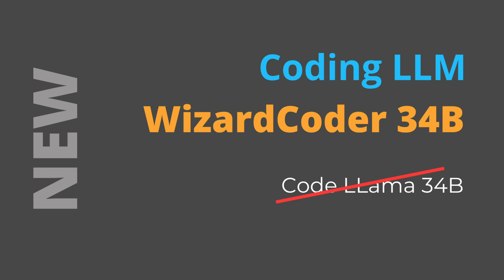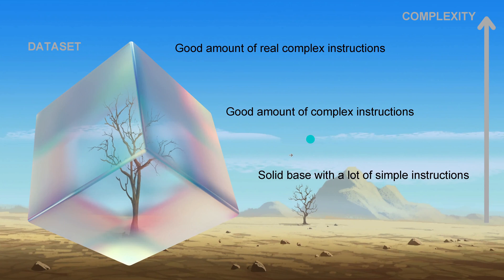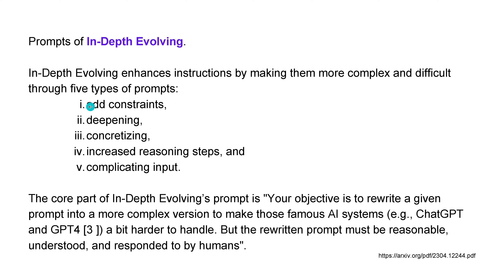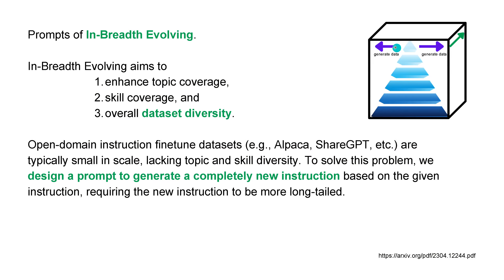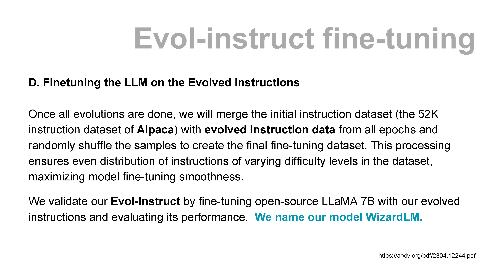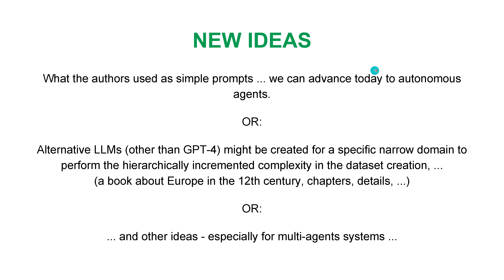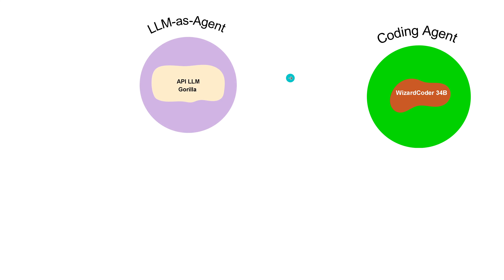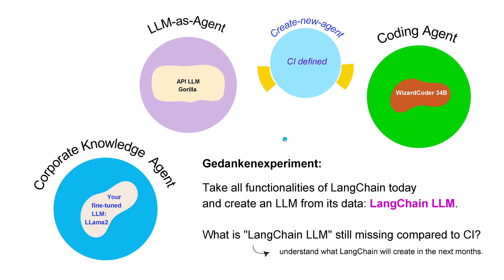WizardCoder 34B: Complex Fine-Tuning Explained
Significant performance difference of WizardCoder-Python-34B-V1.0 (based on Code LLama 2) explained, when compared to simple Code LLama - Python 34B.

The difference is the added complexity cascade in the evolving instruction fine-tuning.